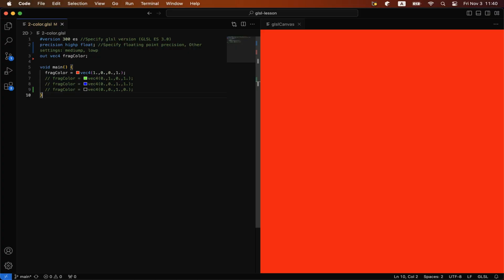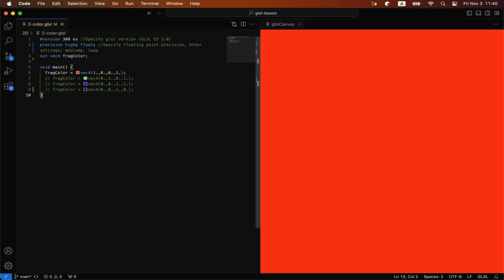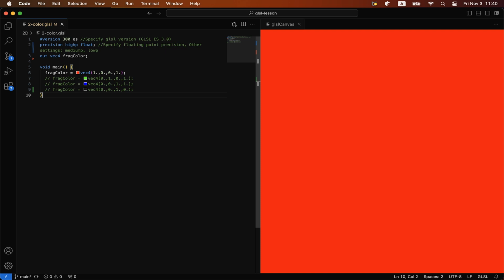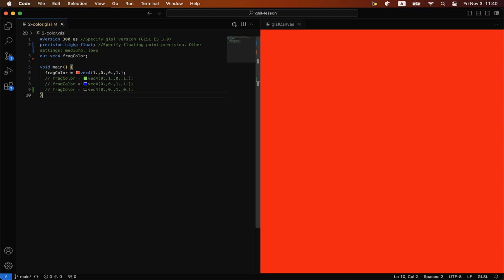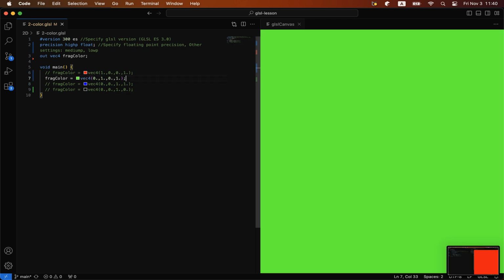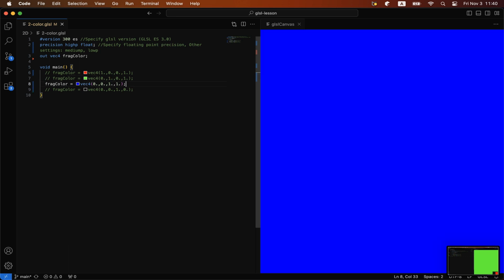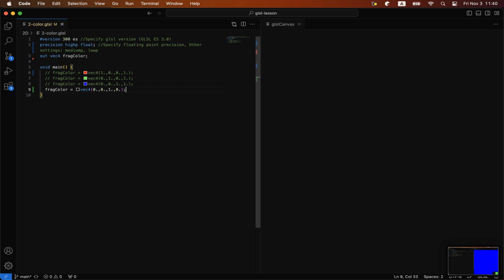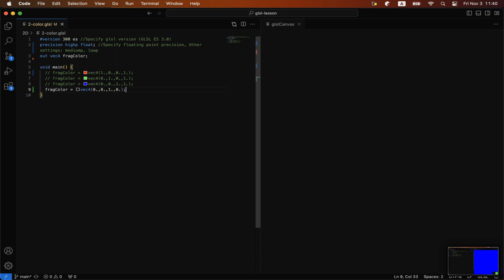Mastering Color in GLSL A Comprehensive Guide for Beginners